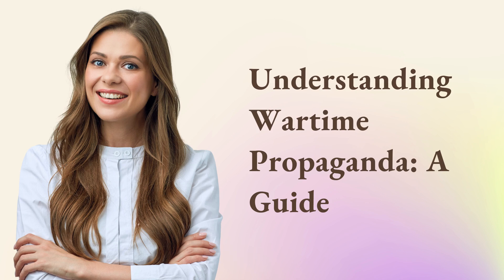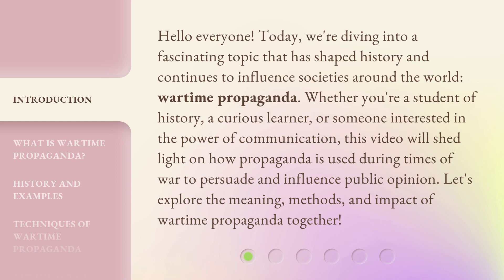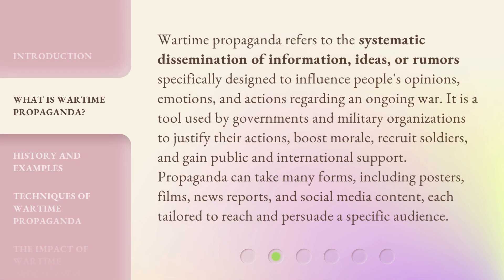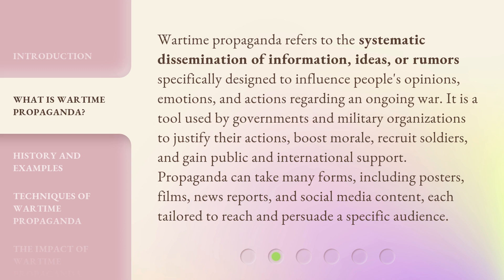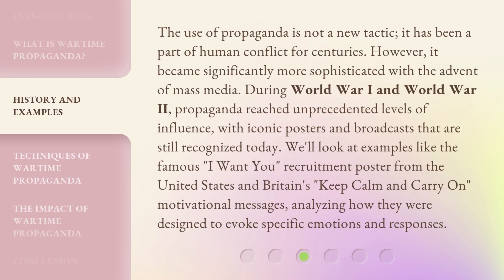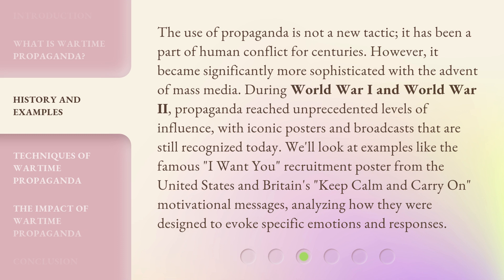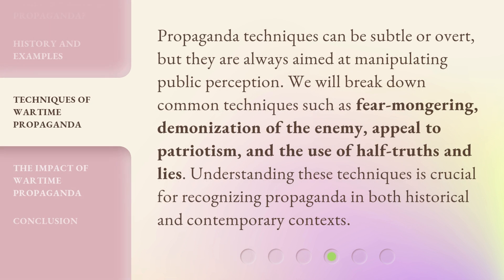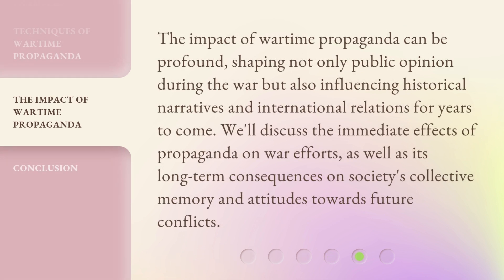Understanding Wartime Propaganda: A Guide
Decoding War: Unveiling the Secrets of Wartime Propaganda • Discover the hidden truths behind wartime propaganda and gain a deeper understanding of its impact on society and history.

00:00 • Introduction - Understanding Wartime Propaganda: A Guide
00:40 • What is Wartime Propaganda?
01:21 • History and Examples
02:03 • Techniques of Wartime Propaganda
02:31 • The Impact of Wartime Propaganda